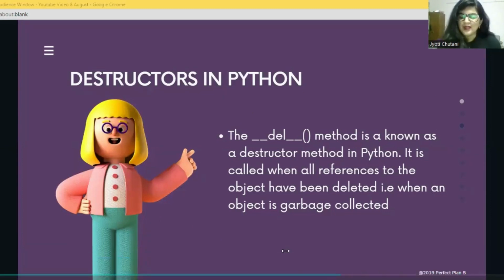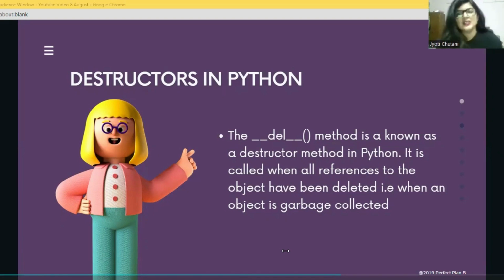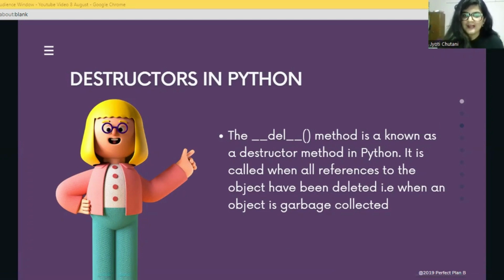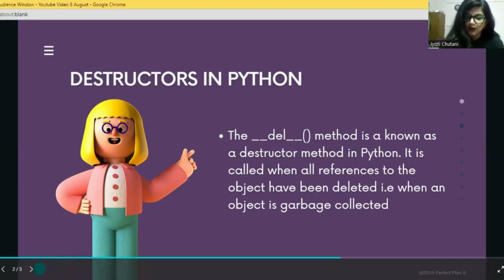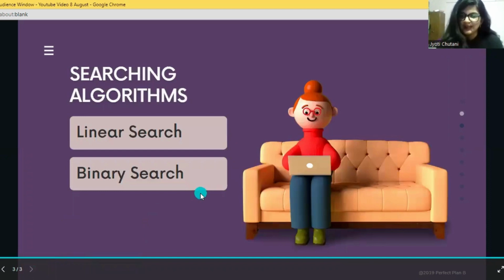Python Tutorial and Data Structures| Destructors in Python| Searching Techniques| Perfect eLearning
Hi Everybody! Welcome to Perfect eLearning channel. I hope you guys are doing well.
So, in today’s video, I am going to give you all a brief about what we are going to study in this week.
Are you guys ready for some amazing topics coming up for the week.

How many of you know about constructors and destructors in Python?
Well, constructors we all know and their use case is also clear about creation of objects.
Today, we are going to discuss about “not so heard” destructors.
Destructors are called when an object gets destroyed. In Python, destructors are not needed as much as in C++ because Python has a garbage collector that handles memory management automatically.
The __del__() method is a known as a destructor method in Python. It is called when all references to the object have been deleted i.e when an object is garbage collected.

This is a brief about destructors in Python. We would also be doing it in much more detail with proper example.

But before that, let me tell you the other topic for this week.

How many of you are aware of the term Linear Search and Binary search?
Do you know what is the purpose of searching?
So, for example you have a list, and you have to search whether a particular number is present in the list or not.
So, there are 2 ways to do that.
Simply loop through the whole list and find the item.
Using divide and conquer, which is binary search

The detail of the topic would be taught in our upcoming video.

I am sure now you understood about the what part of Destructor in Python and Searching techniques  in brief.
Now, how to develop and use it,  we would be understanding the same in our upcoming videos which would be launched on this Wednesday i.e. 10 Aug and this Friday i.e. 12 Aug.